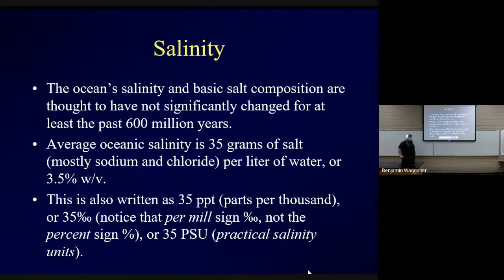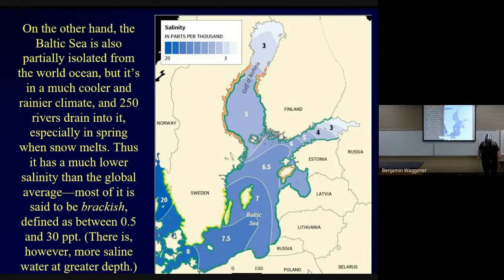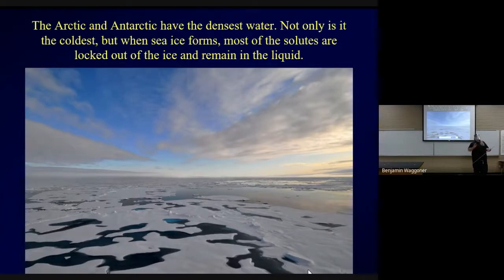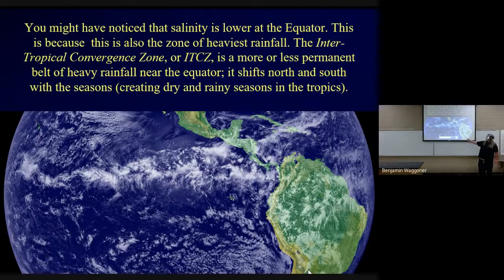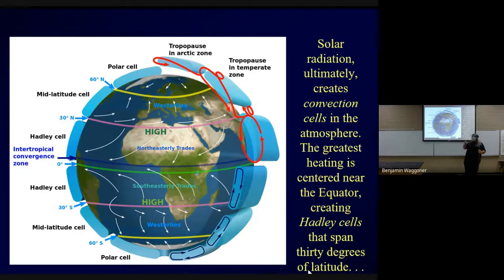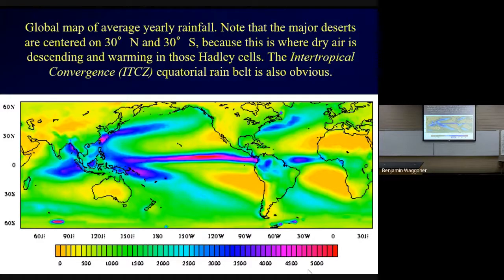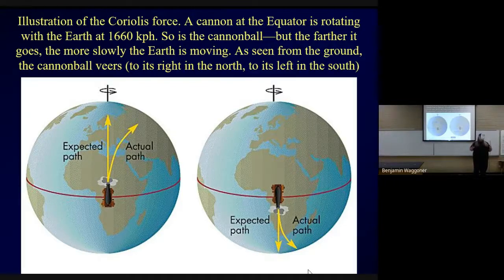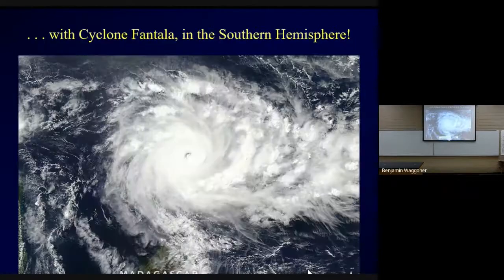BIOL 3360, Lecture 2a, August 24, 2020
A bit more on currents, salinity, thermohaline circulation, Hadley cells, and cyclones. . .